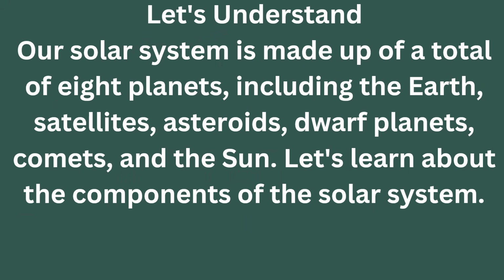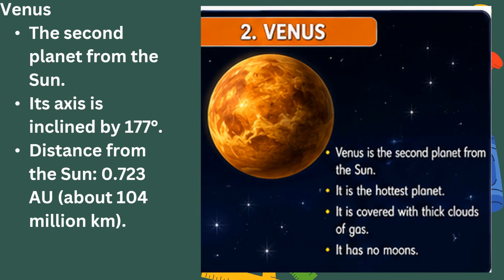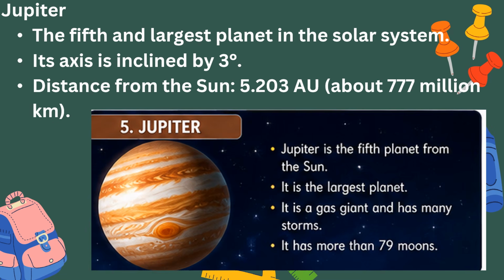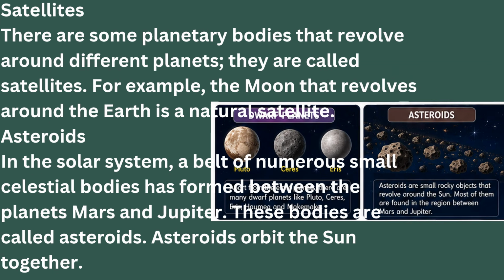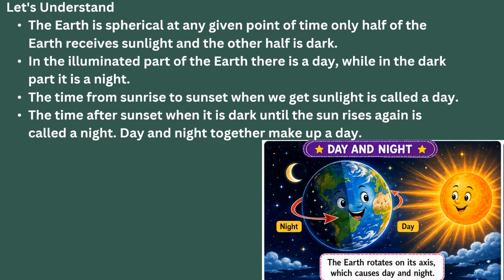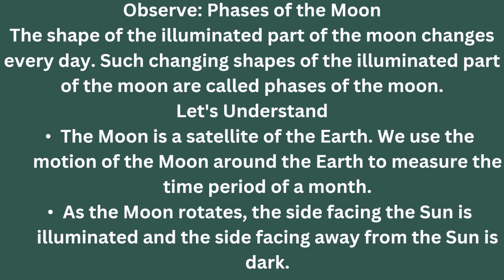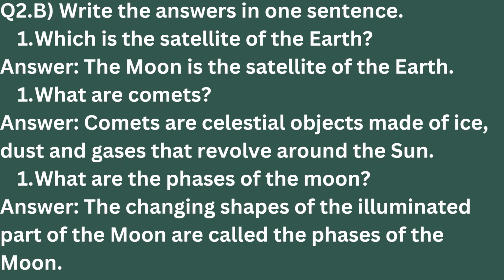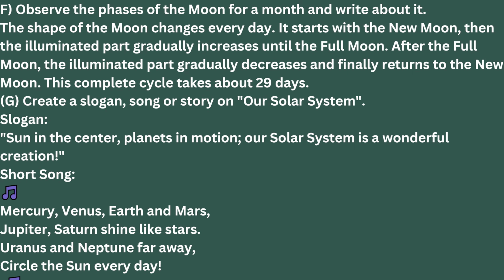Grade 4 | EVS 1| Chapter 3- Planets and Stars |New Portion | Full Explanation | Maharashtra Board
🌞 Grade 4 EVS – Chapter3 : Planets and Stars 🌍🪐

In this video, we will learn about our amazing Solar System and the fascinating world of space.

Topics Covered:

✅ What is the Solar System?
✅ The Sun – Centre of the Solar System
✅ The Eight Planets
✅ Order of the Planets from the Sun
✅ Inner and Outer Planets
✅ Earth's Position in the Solar System
✅ The Moon – Earth's Natural Satellite
✅ Asteroids, Comets and Meteors
✅ Rotation and Revolution
✅ Interesting Facts about Space

This lesson is explained in a simple and child-friendly manner with colourful pictures, animations, and easy examples, making learning fun and enjoyable for Grade 4 students.

🎯 This Video is Perfect For:

🧒 Class 4 and Grade 4 students
👩‍👧 Parents helping with homework and reading
👩‍🏫 Primary school and Maharashtra State Board teachers
🏠 Homeschooling families across India
📱 Kids learning EVS and Science at home

✔️ Lesson doubts
✔️ Homework help
✔️ Suggestions for new videos
✔️ Study tips for primary students

📖 Environmental Studies (EVS) – Grade 4
🎯 Useful for Revision, Homework, Unit Test and Annual Exam Preparation

Thank you for learning with Your Class Teacher! ❤️